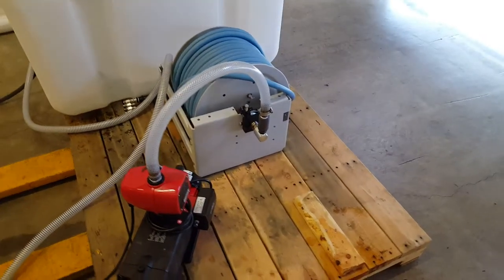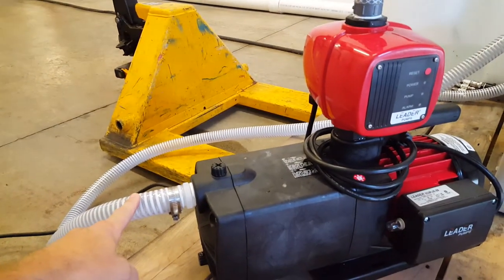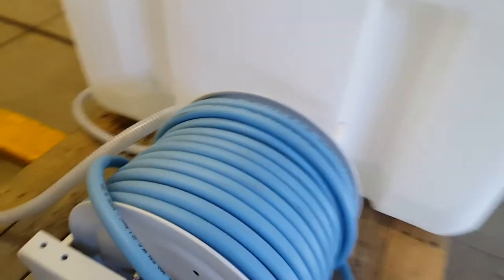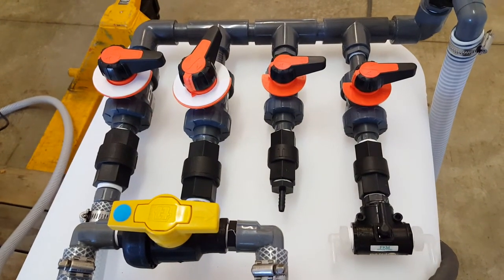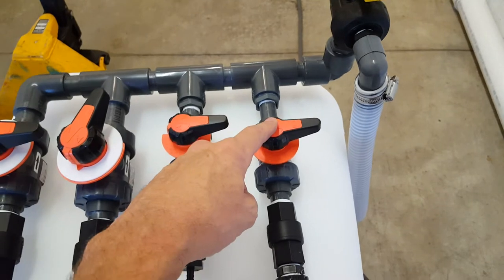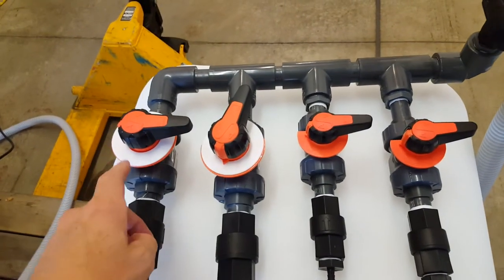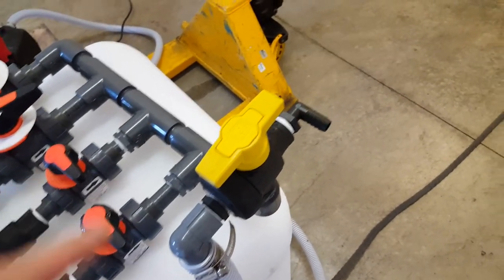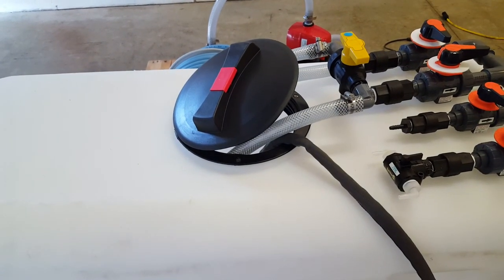Custom Soft Wash Booster Pump Setup 1 hp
Custom soft wash equipment setup to be integrated with customer's existing 12 volt system, water tank in enclosed trailer. We are supplying, assembling and testing a 1 hp booster pump with 3/4 Hydro-Mixer with 3 soap options, 3-26 gallon soap tanks, 100 gallon chemical tank, 3 aluminum-stainless hose reels. all components will be tested, labeled for easy installation and shipped to customer. Have a custom need?